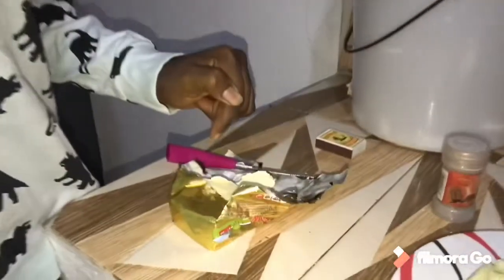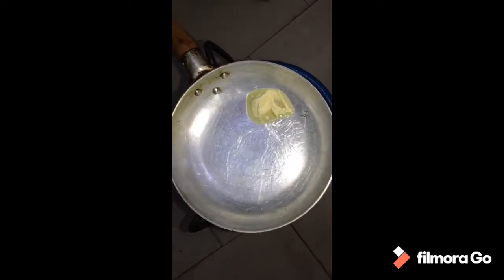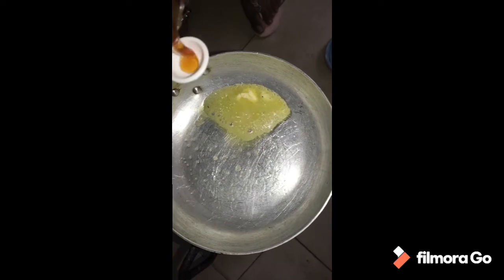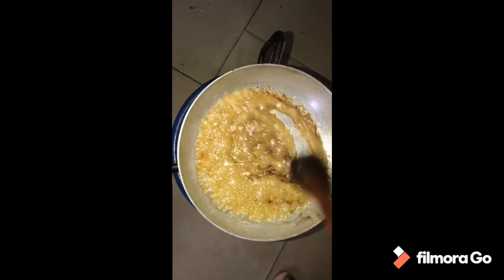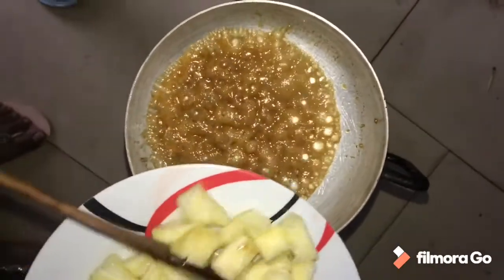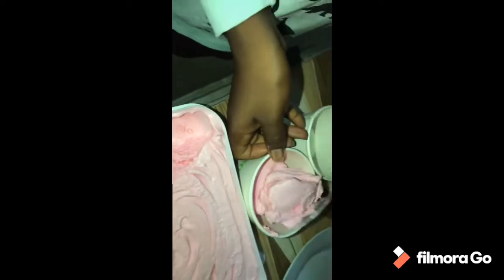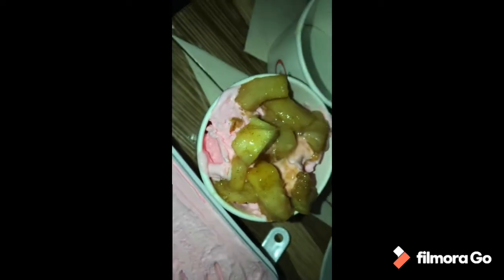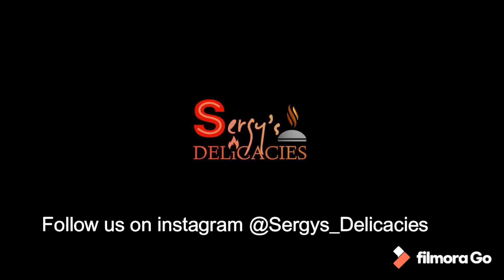Fried pineapple with ice cream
Pineapple
Cinnamon
Butter
Honey
Ice cream